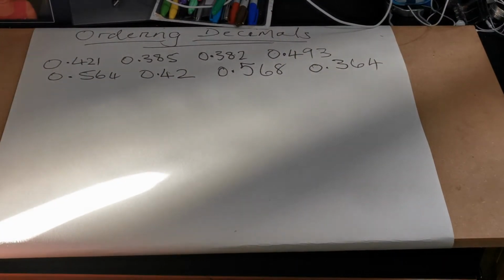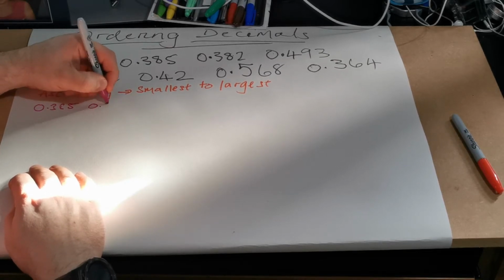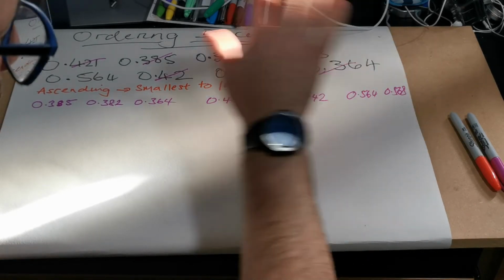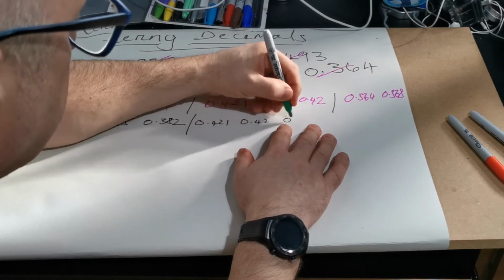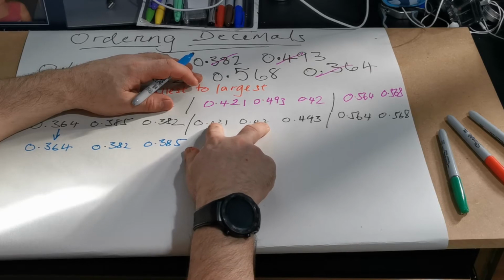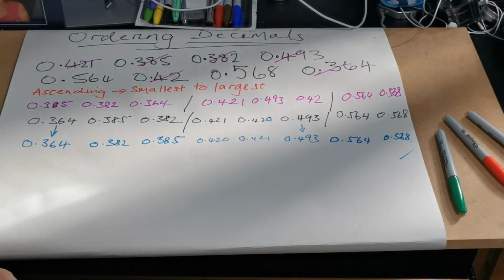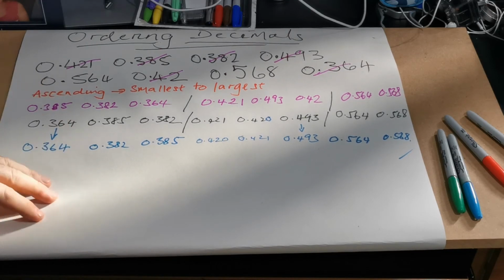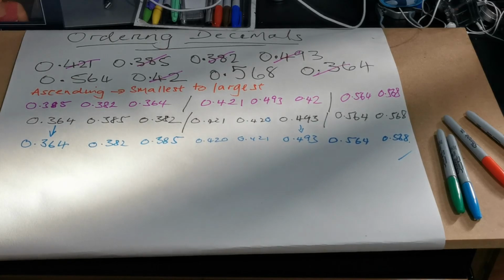Year 7 Maths - Ordering Decimals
Things to think about when putting a series of decimals into ascending order